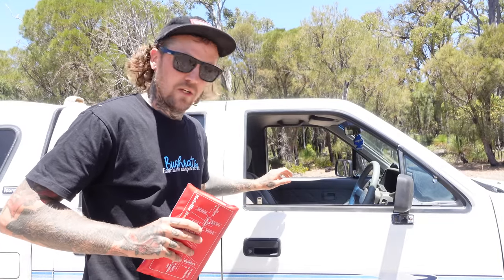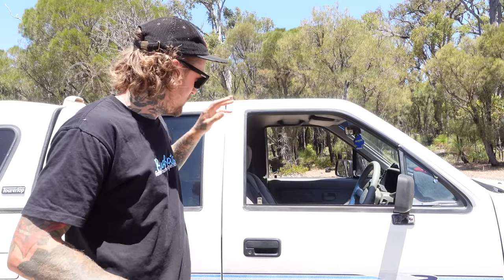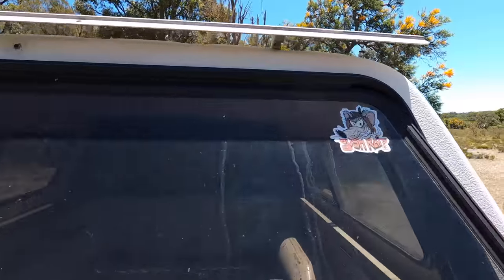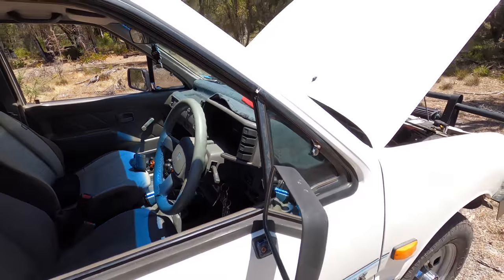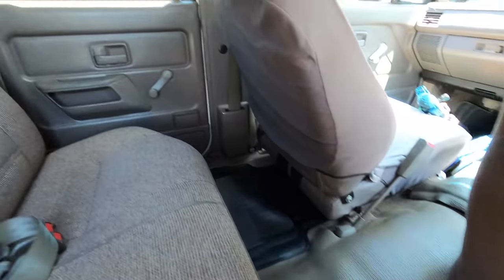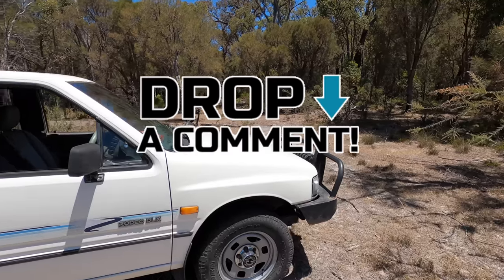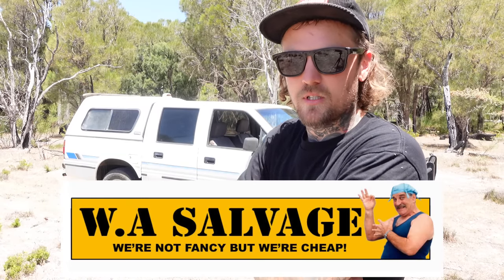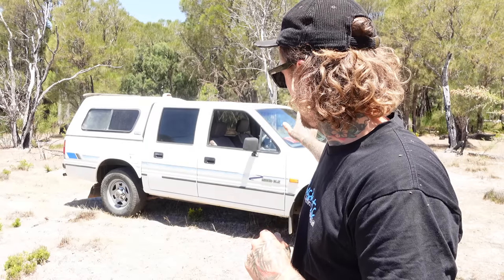BUDGET FAMILY TOURER | I Bought A NEW Used 4x4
With the arrival of his first child, Young Lee has been on the hunt for the ULTIMATE BUDGET FAMILY SUPER TOURER! Scouring Facebook market place and gumtree for the last few month, he managed to pick up a bargain with what might be WAs CLEANEST TF Holden Rodeo!! Pull up a stump and come along for the first ride in the new rig!